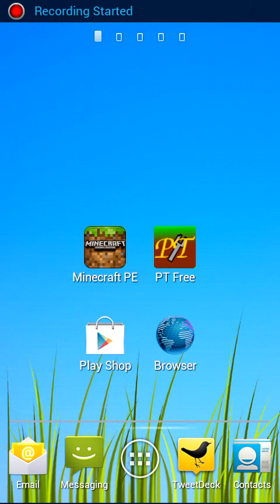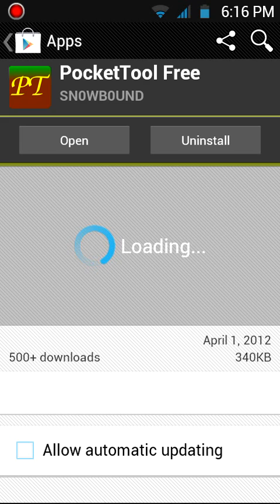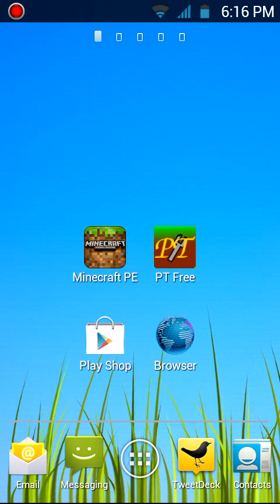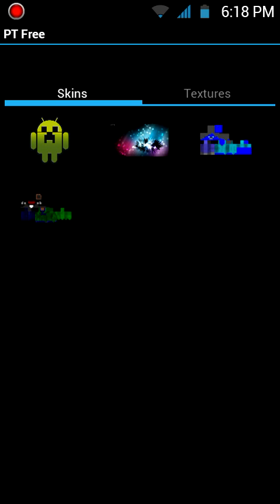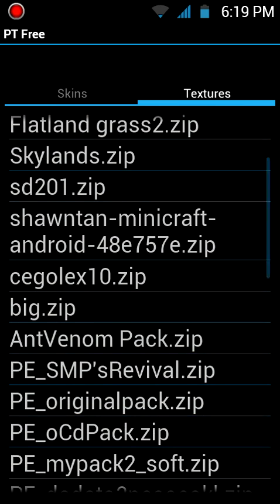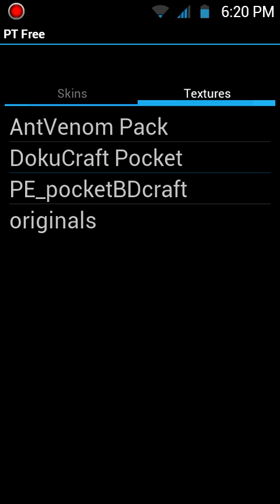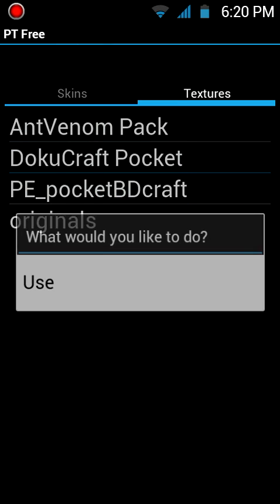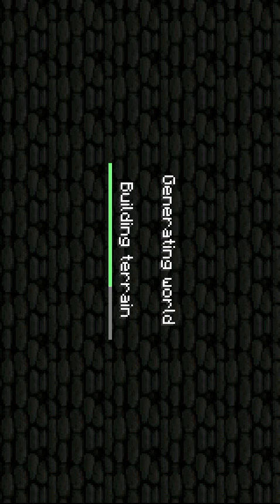Minecraft- Pocket Edition: How to use PocketTool!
How to use PocketTool for MC-PE. The texture/skin changing, level editing app for Minecraft!

������ LINKS ������